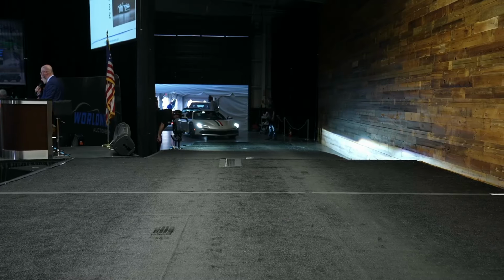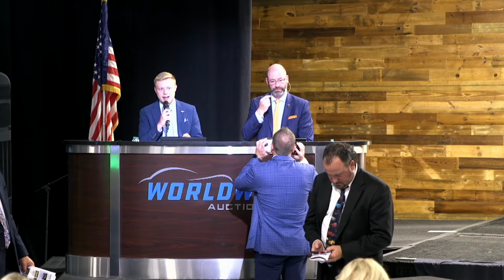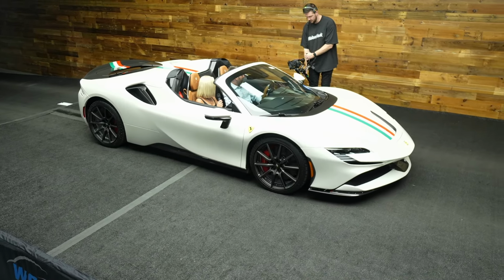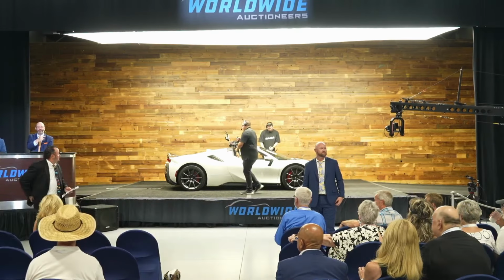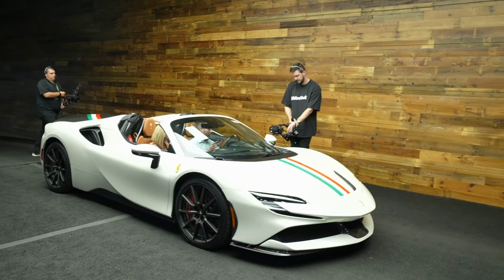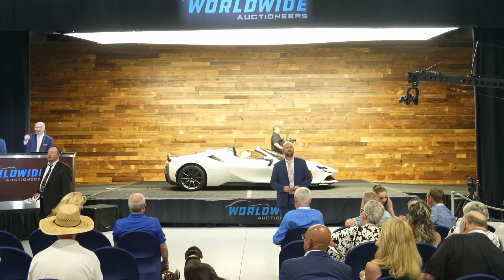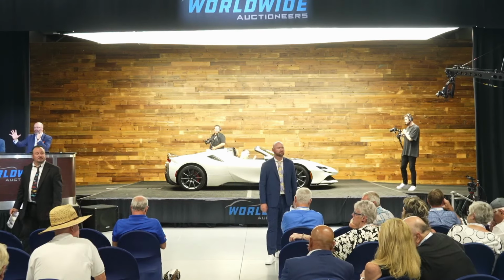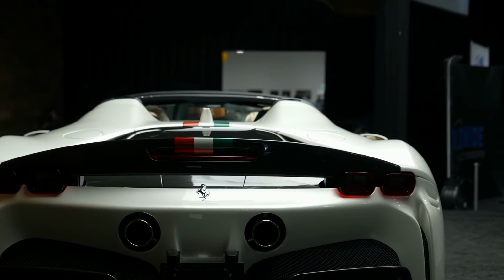❗SOLD❗2024 Ferrari SF90 Spider Assetto Fiorano sold for $830,000 at the Auburn Auction 2024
An ultra-exclusive AWD hypercar went to the highest bidder at the Auburn Auction 2024.  With an eye-watering $252,000 in factory options.